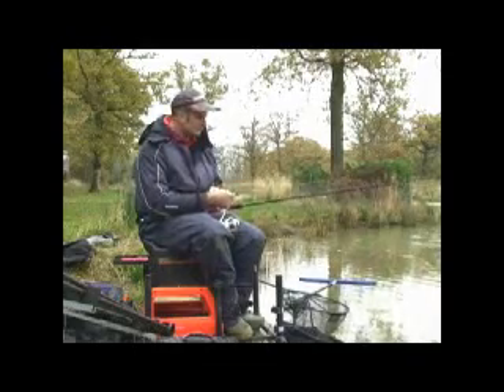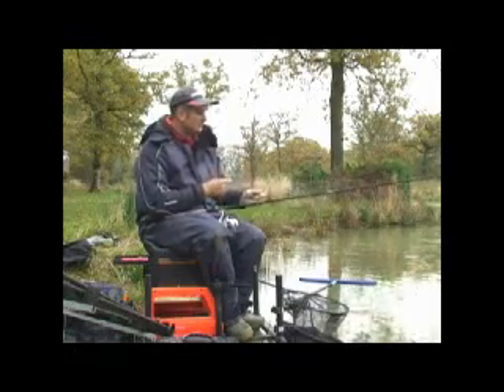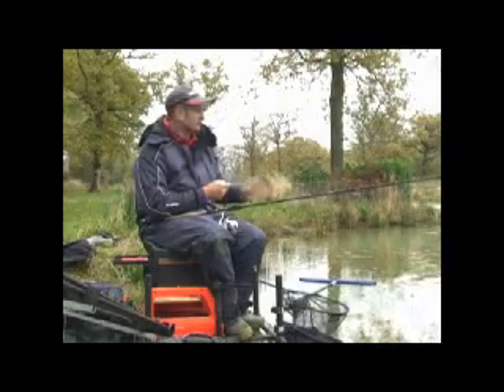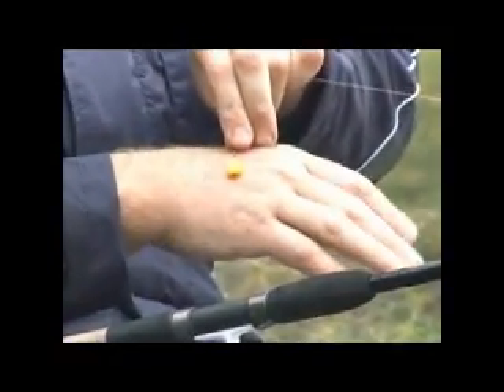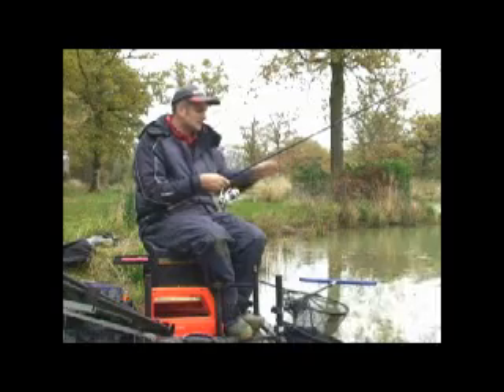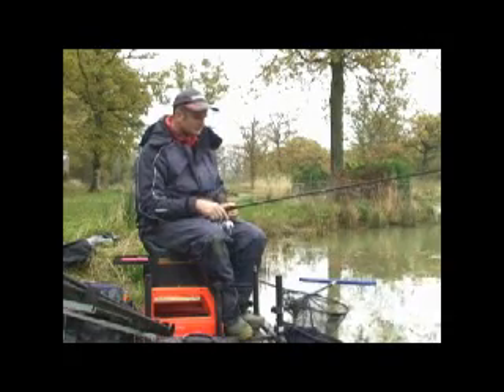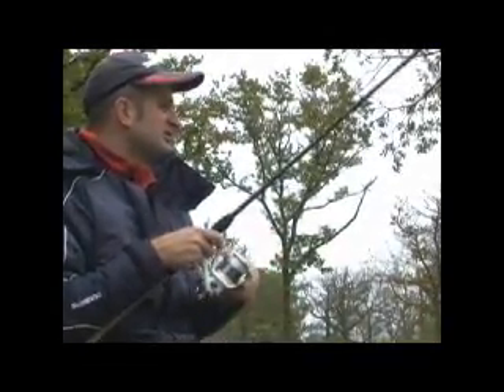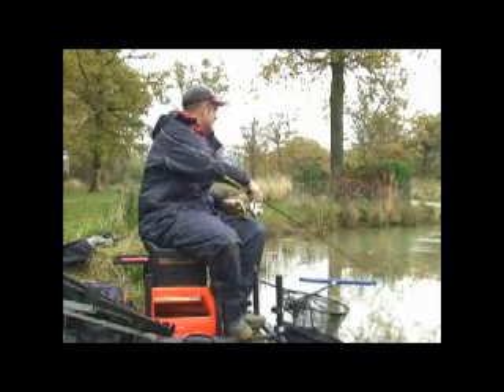Steve Ringer explains why quivertips are so different.wmv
Ever wondered why soem rod manufacturers are now making spliced quivertips as well as push-in tips? Well here Steve Ringer has the reason...